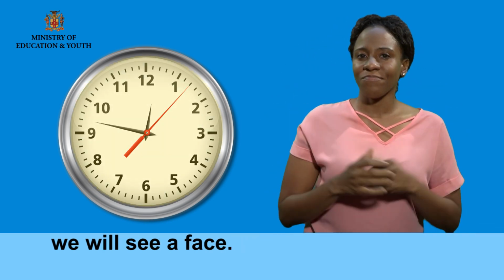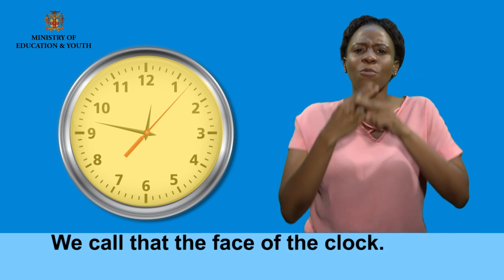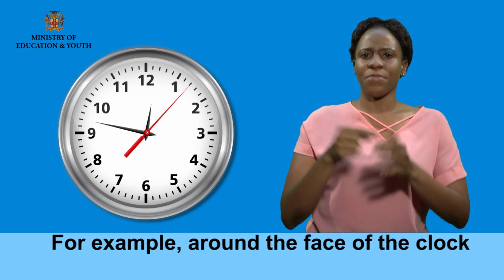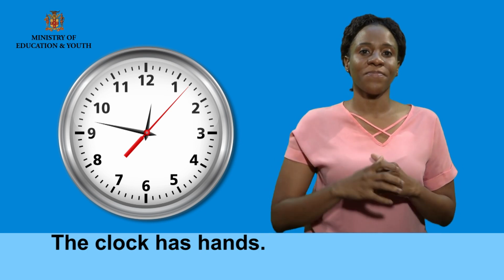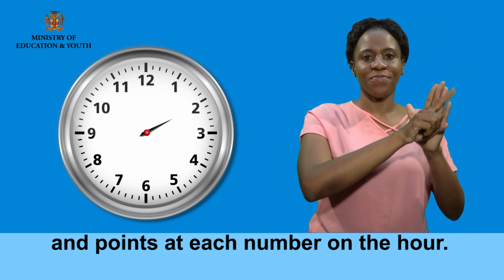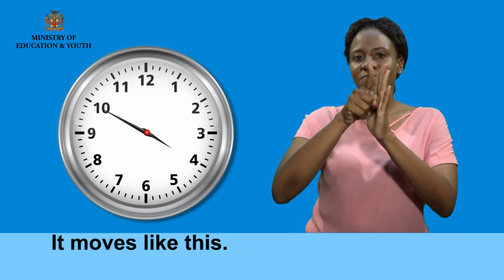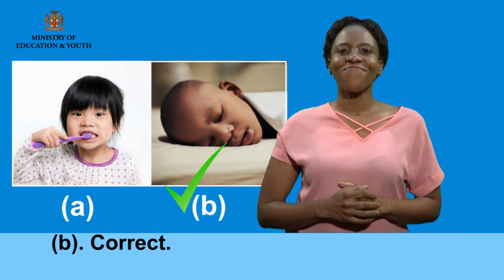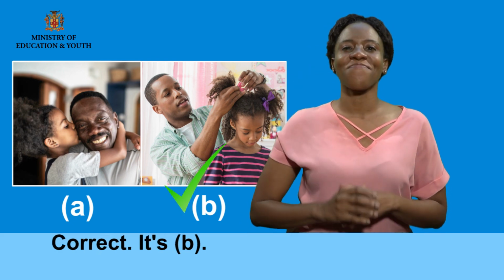JSL Mathematics Time Pt 1